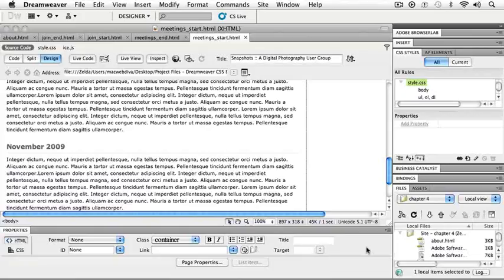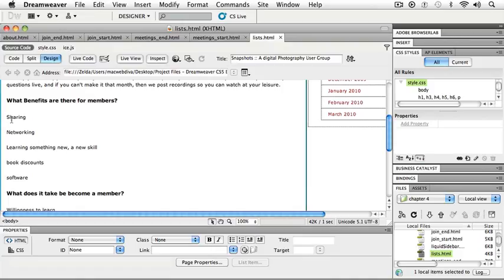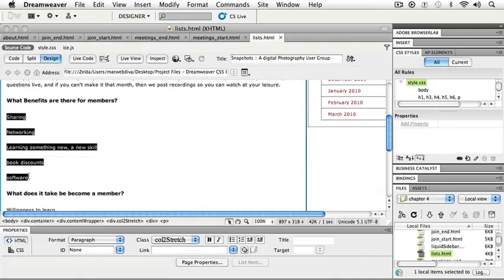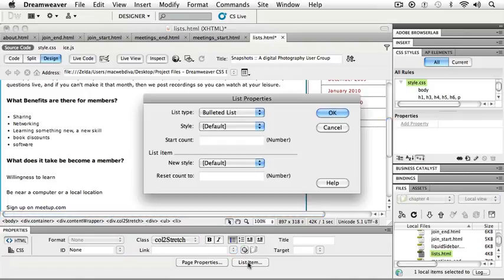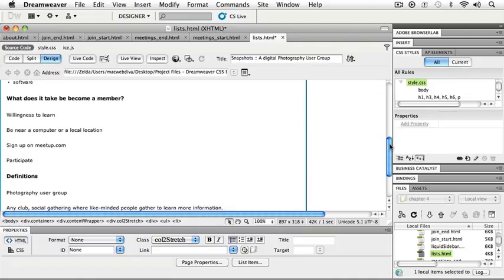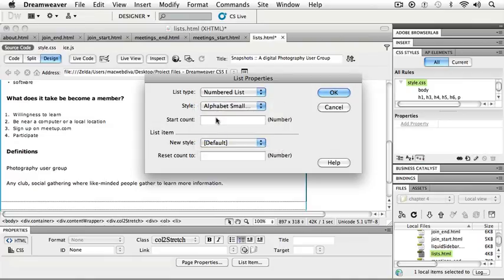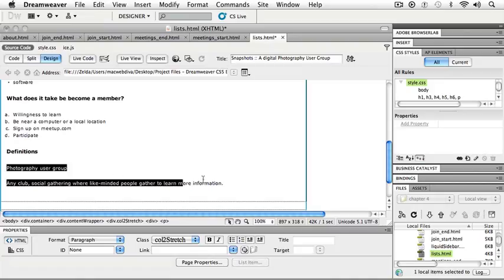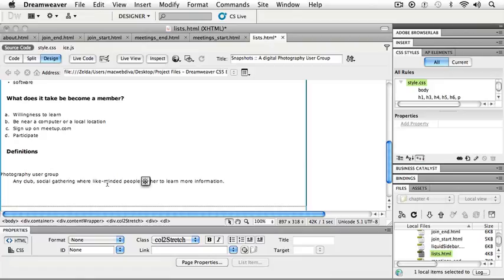FONTS,TEXT ON THE WEB PART.23